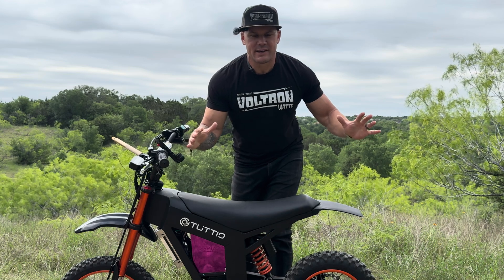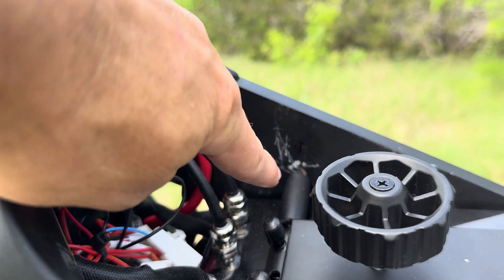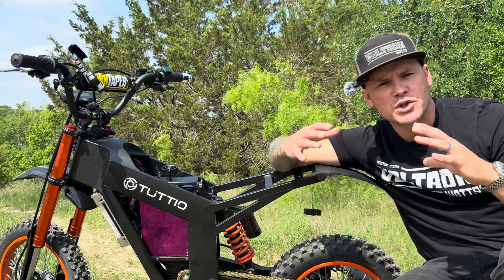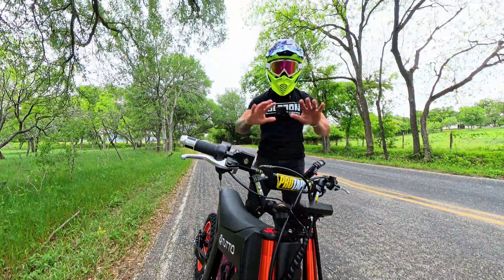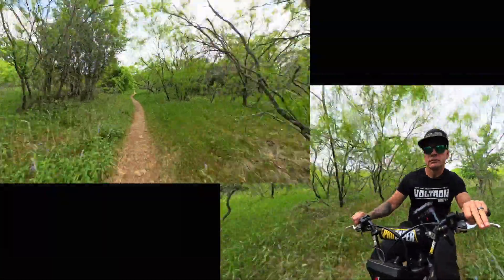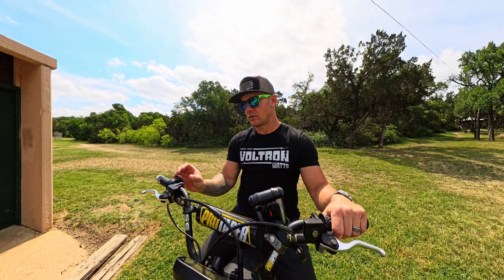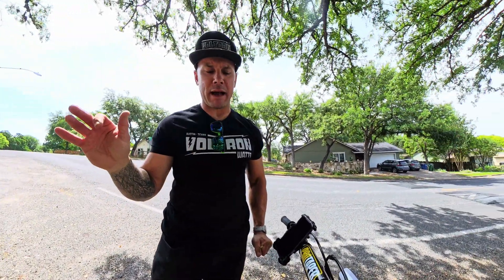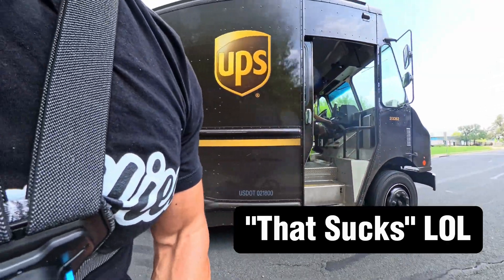72 Volt Tuttio Soleil 01 - Sotion Powered Street Rocket!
⚡️Electro & Co. “Voltron5”
⚡️Sotion Tech “Voltron”
⚡️Bolts & Volts “Voltron5”

In this episode, I take you through the full install of the Sotion Power Plant and the 72V Amorge battery! From setup to first impressions, you'll see exactly what it takes to get this system up and running. Plus, I put it to the test with both a speed test and a range test—so you’ll know what kind of performance to expect. Whether you're thinking about upgrading your e-bike or just curious about high-voltage setups, this one’s for you!

Timestamps:
00:00 – Intro
00:30 – Installation proces
03:26 – Speed test
05:33 – Range test
10:11 – Final thoughts